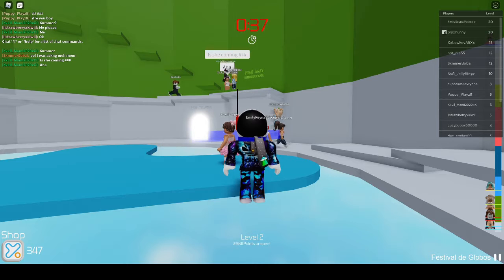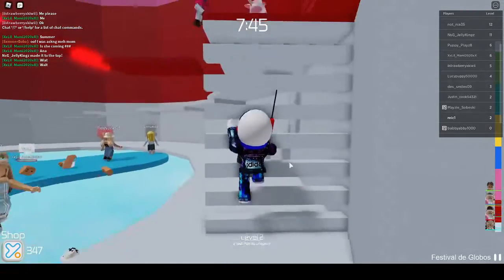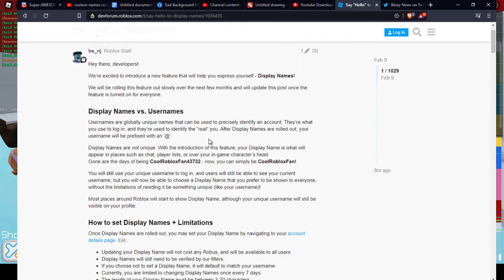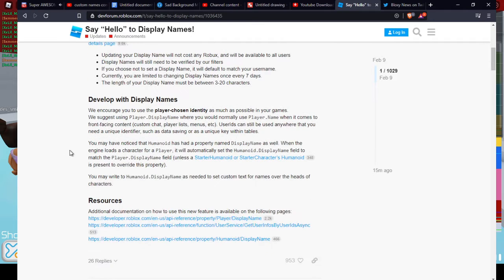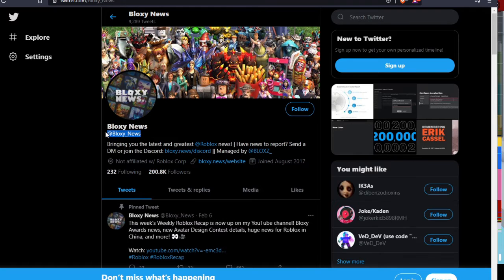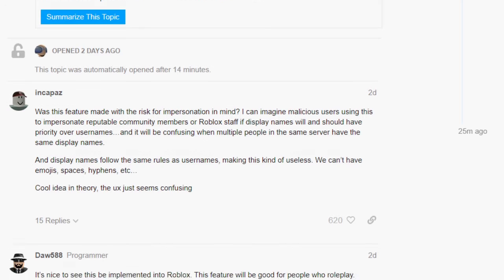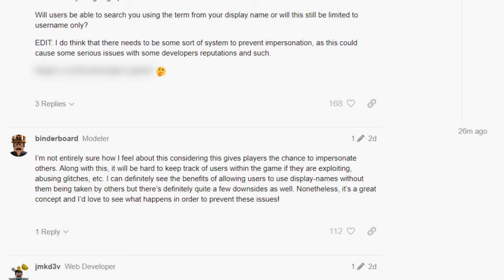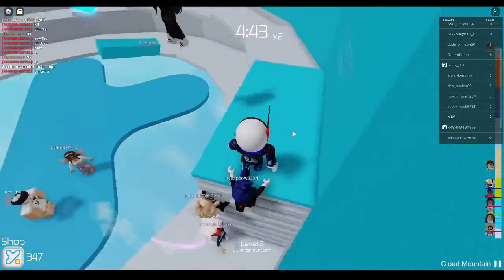Roblox is adding Display Names...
Pretty Cool but there are some cons..